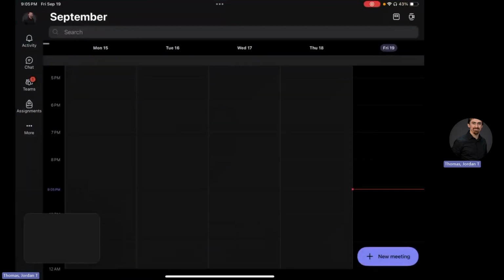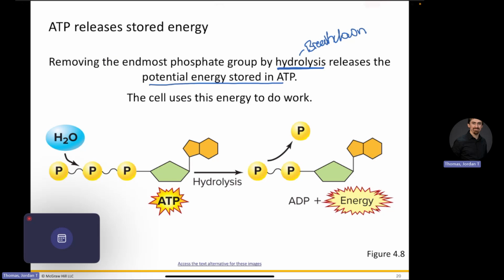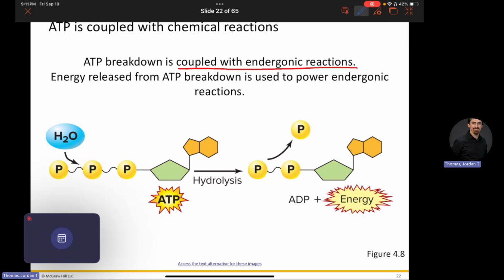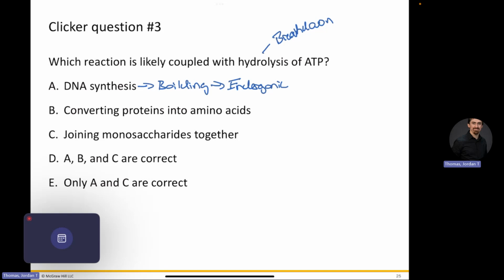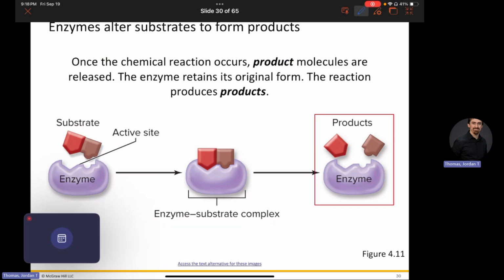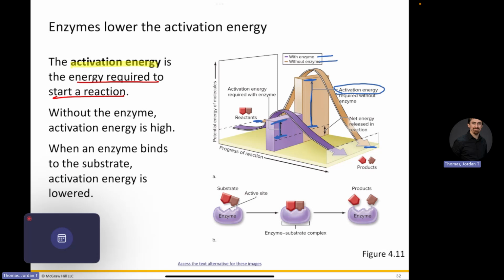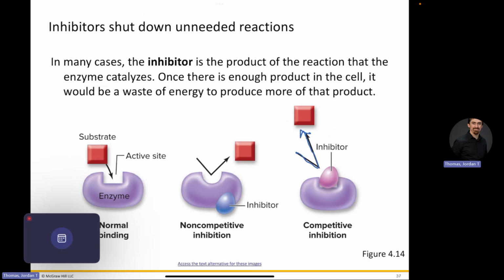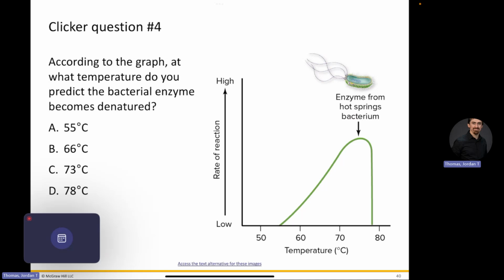Week #5: ATP and Enzymes